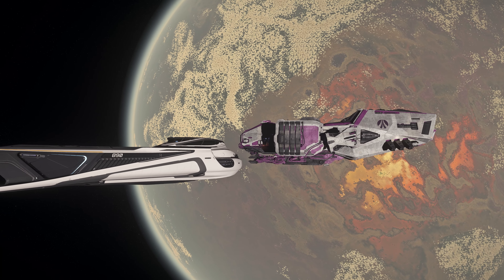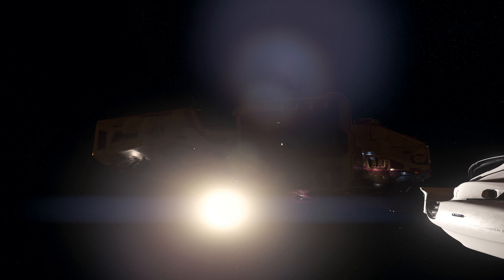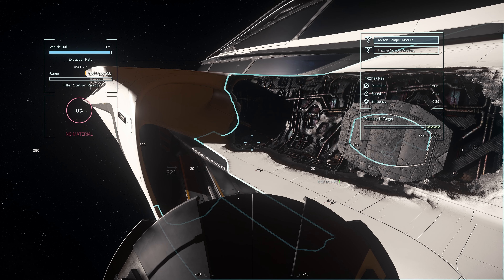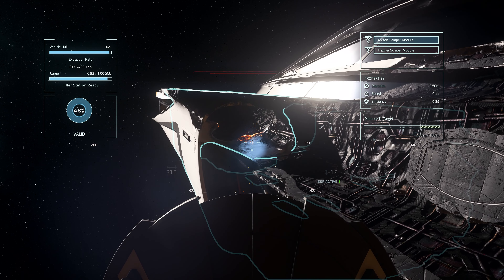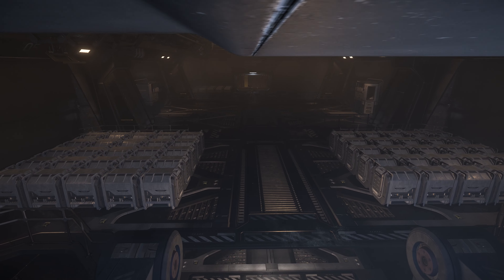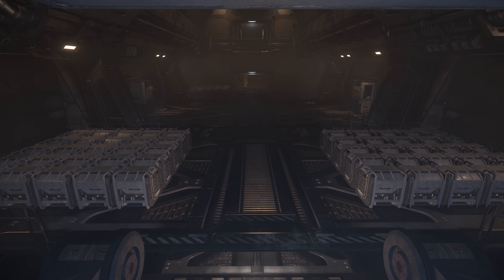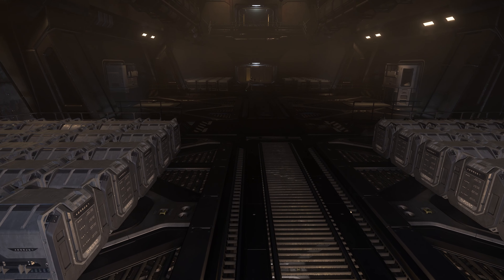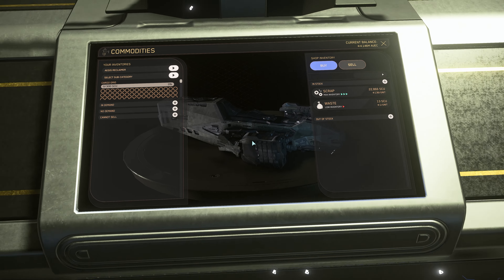How Much CIG Really Nerfed When Salvaging Your Own Ship? | Science and Fun 4K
A little test in this video will show you how much did CIG really nerfed when salvaging player's own ship. Is it worth to do so?